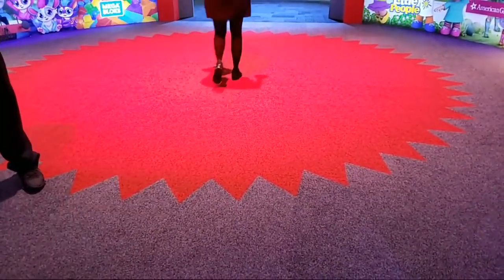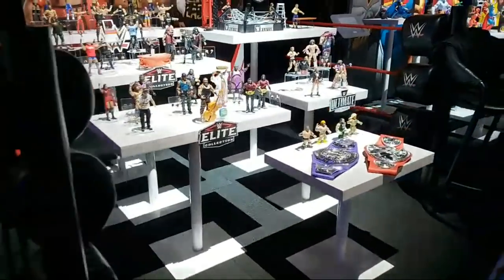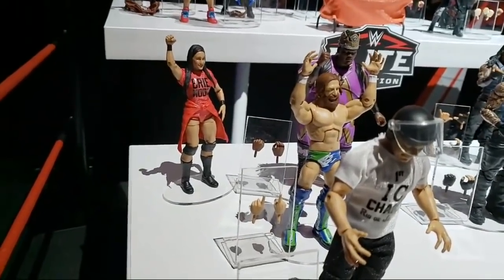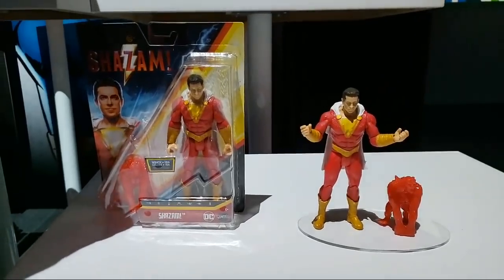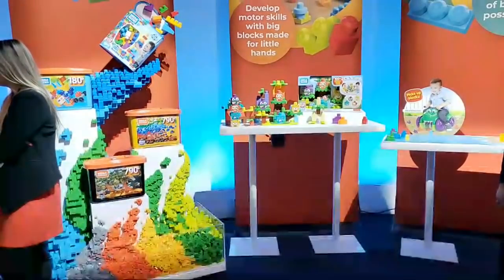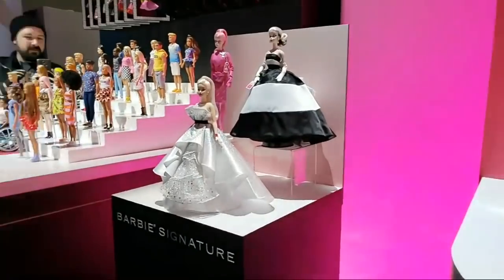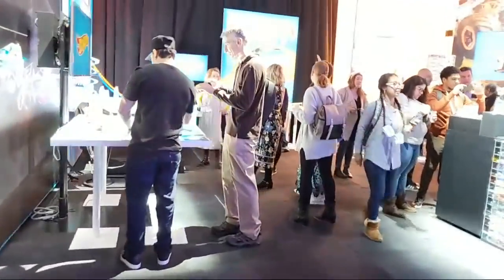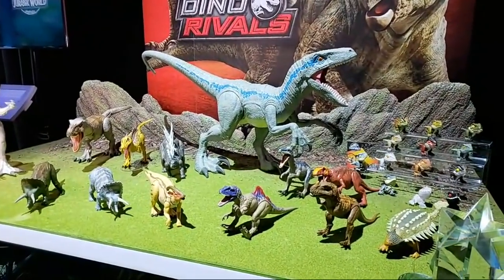Mattel Booth - LIVE at TOY FAIR 2019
We are kicking off day 3 of toy fair at the Mattel booth. It's a big milestone year for barbie, and we expect to see lots of new items from WWE, the DC Multiverse, Mega bloks,  maybe Jurassic World, and who knows what else! Join us live to see it for the first time with us.